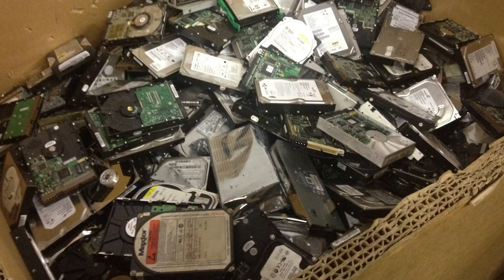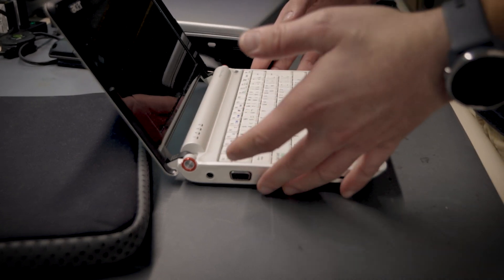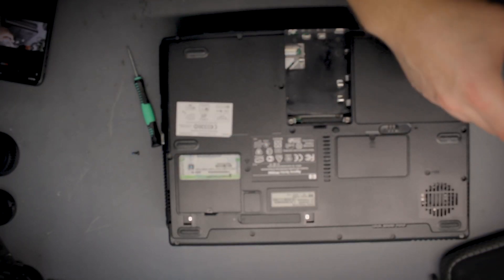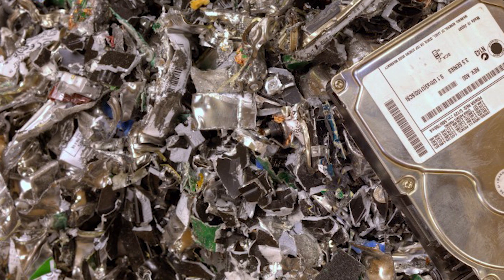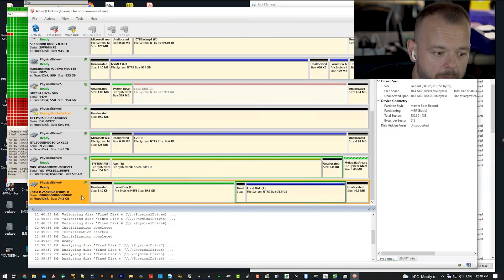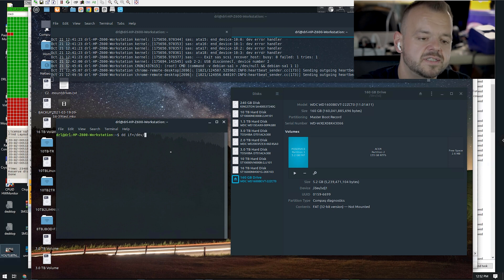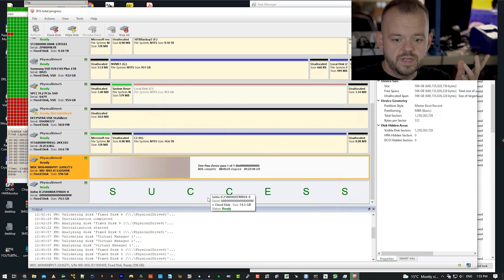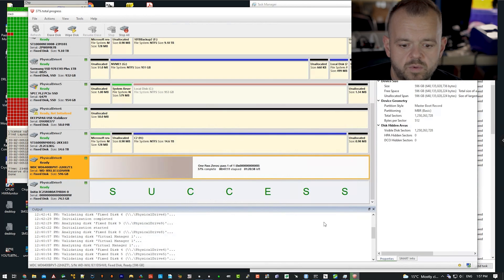HOW TO ERASE A DRIVE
THIS VIDEO WAS ORIGINALLY POSTED ON THE MAIN CHANNEL

The FBI or other government agencies don't have special tools to recover the wiped drive. Here is a white paper on this:

Here are some of my favorite free tools to erase hard drives.

Links:

Some of the tools that we use:

FlashExtractor
Z3X EasyJtag + UFS
JBC NANO
PC-3000 UDMA
PC-3000 Portable III +SSD and nVMe
DeepSpar 3
DeepSpar 4
ZXW Tools
Camtasia Studio

MSAB XRY
Magnet Forensics IEF
Magnet Axiom
X-Ways
FTK Imager
Various Linux Distros

145 Traders Blvd East Unit 8
Mississauga, Ontario
L4Z 3L3
Canada